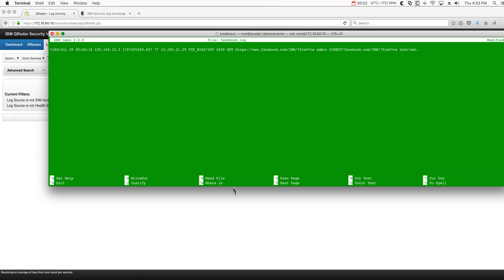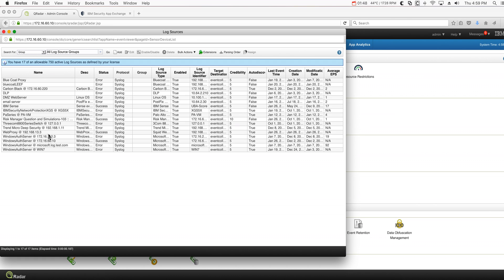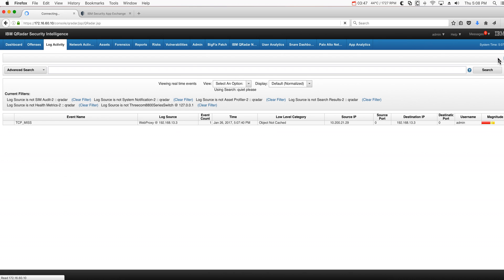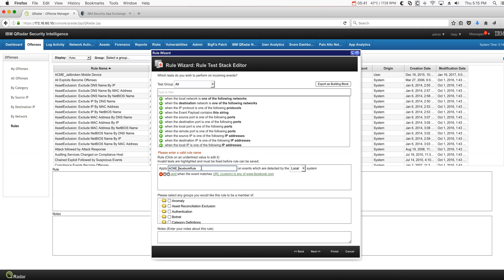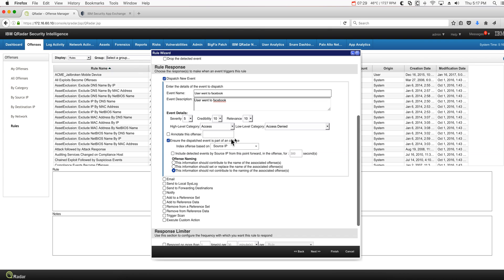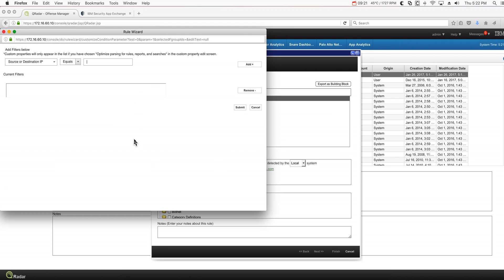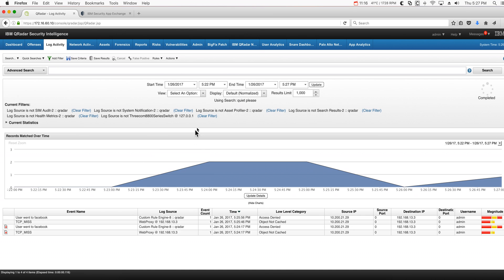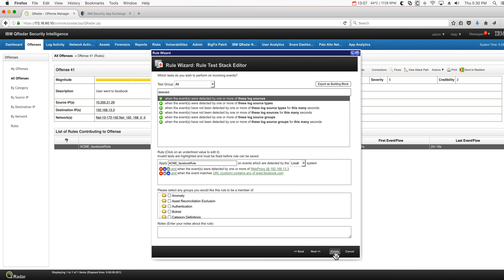QRadar Why isn't my rule firing? Part 3. Our first rule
This material was created by Mutaz from IBM Poland.
Here is a link to the xml2logfile.pl and other files used in this series